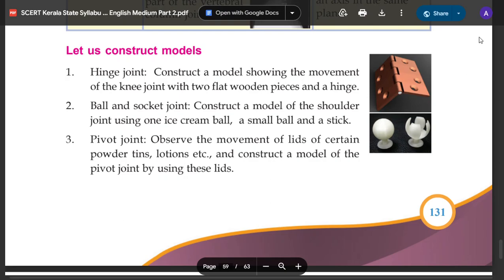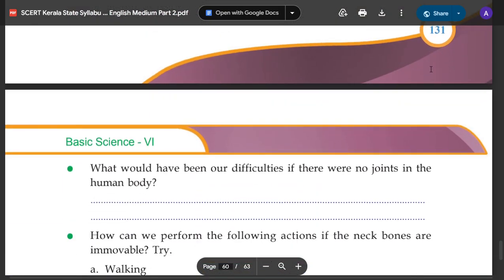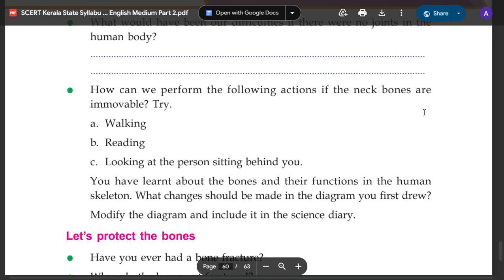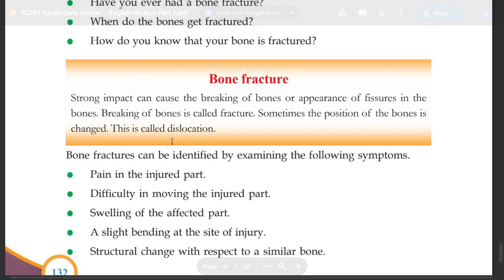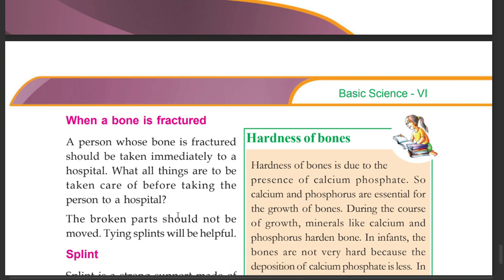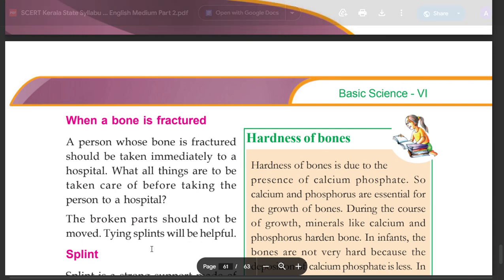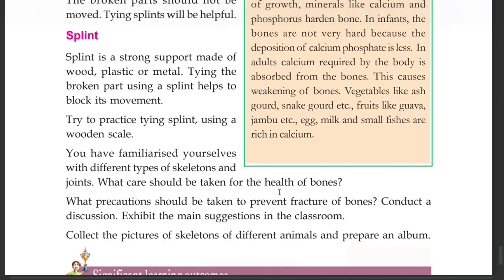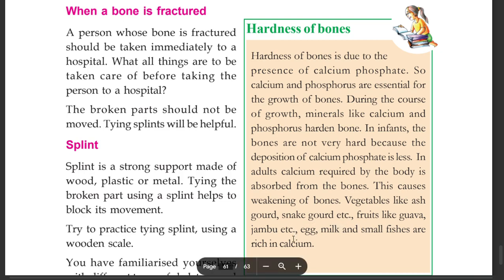STD 6 BASIC SCIENCE CHAPTER 10 FOR SHAPE AND STRENGTH PAGE 131 TO 133 SCERT Kerala State Syllabus ,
SCERT Kerala State Syllabus 6th Standard Basic Science Textbooks English Medium,
STANDARD 6 BASIC SCIENCE CHAPTER 10 FOR SHAPE AND STRENGTH PAGE 131 TO 133 SCERT Kerala State Syllabus ,
CLASS 6 BASIC SCIENCE CHAPTER 10 FOR SHAPE AND STRENGTH PAGE 131 TO 133 SCERT Kerala State Syllabus ,
FOR SHAPE AND STRENGTH,
CHAPTER 10 FOR SHAPE AND STRENGTH,
STD 6 BS CHAPTER 10 PAGE 131,
STD 6 BS CHAPTER 10 PAGE 132,
STD 6 BS CHAPTER 10 PAGE 133,
STANDARD 6 BS CHAPTER 10 PAGE 131,
STANDARD 6 BS CHAPTER 10 PAGE 132,
STANDARD 6 BS CHAPTER 10 PAGE 133,
CLASS 6 BS CHAPTER 10 PAGE 131,
CLASS 6 BS CHAPTER 10 PAGE 132,
CLASS 6 BS CHAPTER 10 PAGE 133,
SPLINT,
WHEN A BONE IS FRACTURED,
BONE FRACTURE,
LET'S PROTECT THE BONES,
LET US CONSTRUCT MODELS,